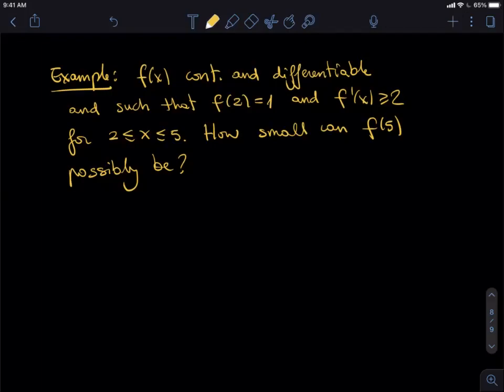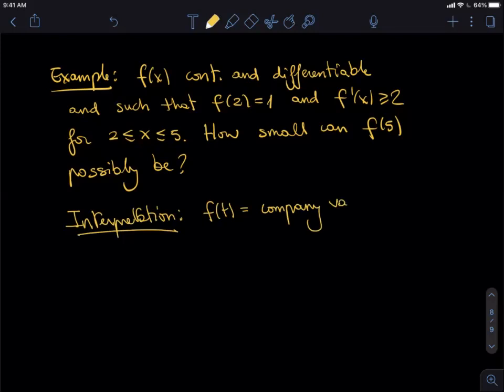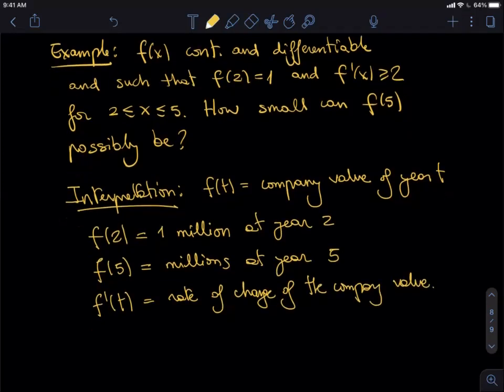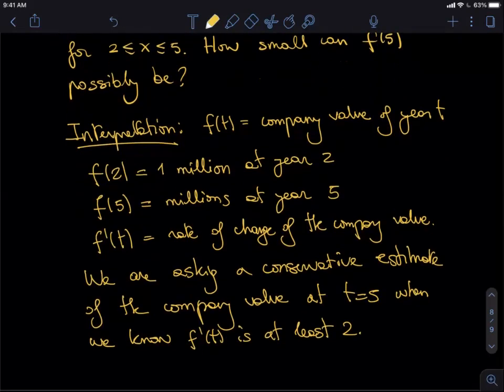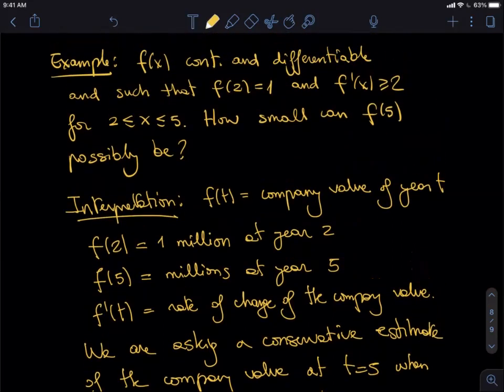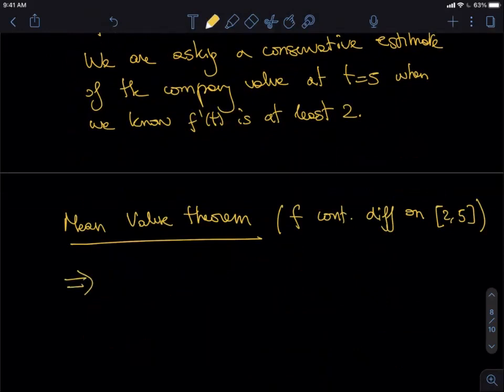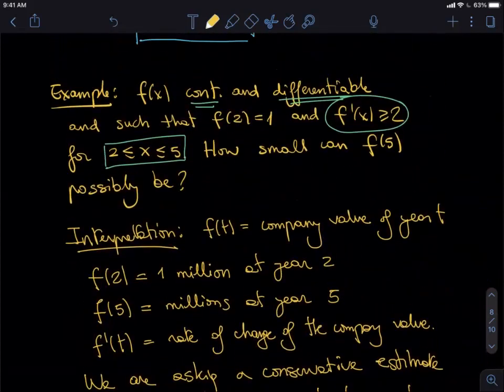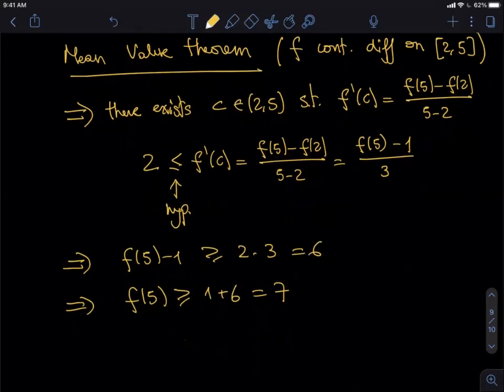W9 V6 An example with MVP